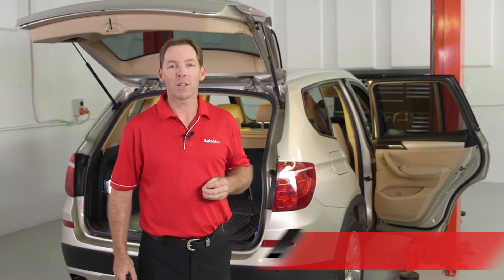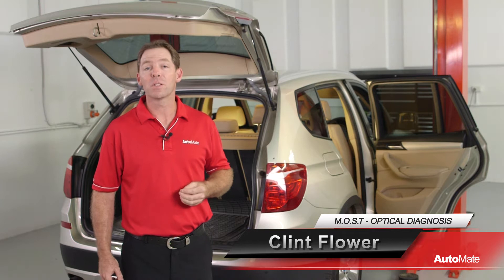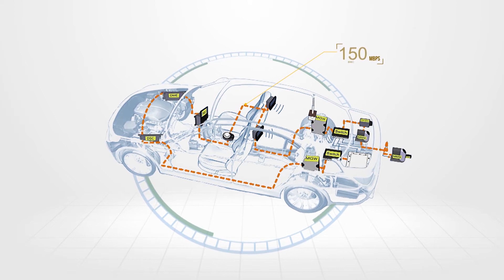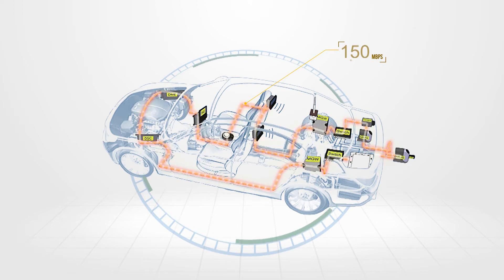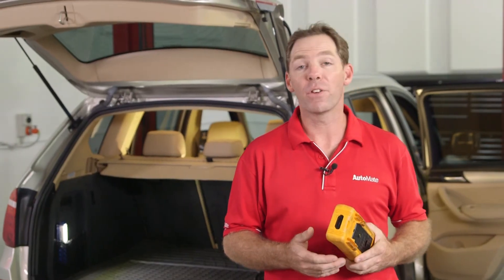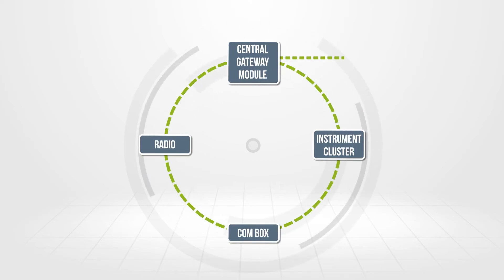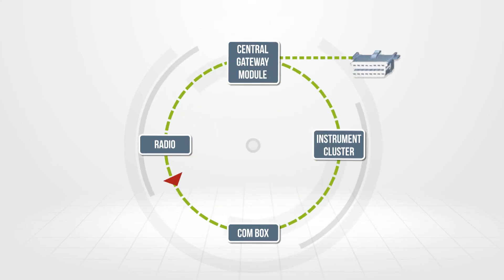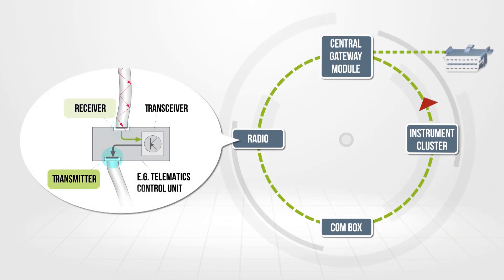MOST BUS - Optical Diagnosis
Dazzled by MOST BUS faults?

Let AutoMate Training be your guiding light and see automotive training for today's technicians.